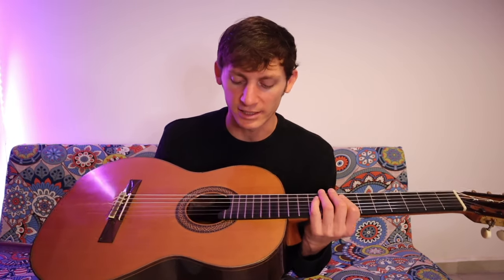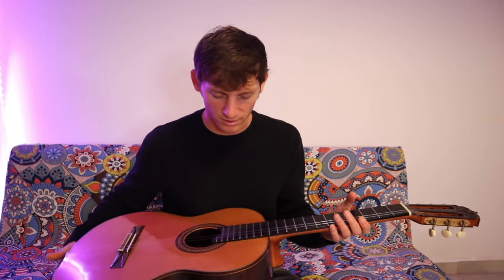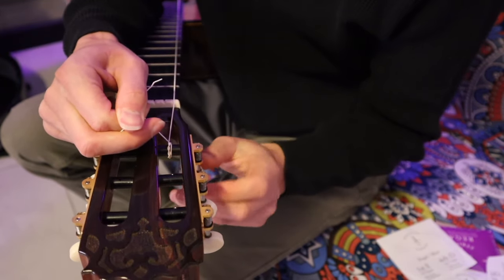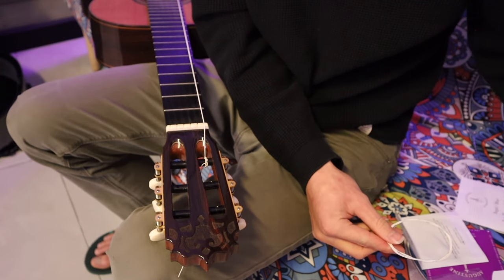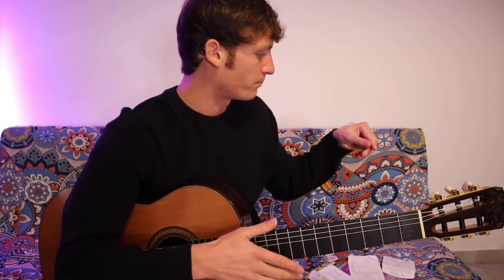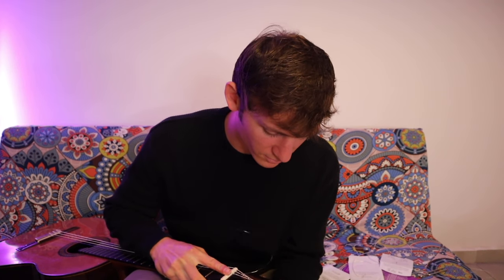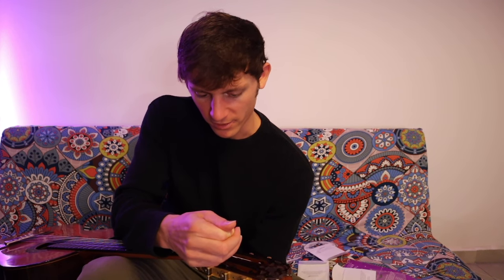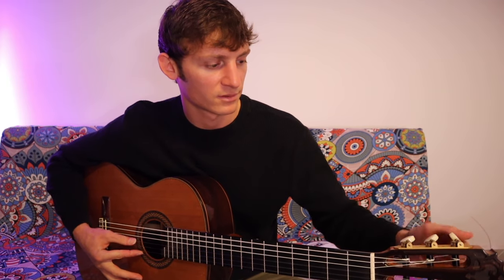Change Strings With Me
Change strings with me and talk guitar

Tuning Fork